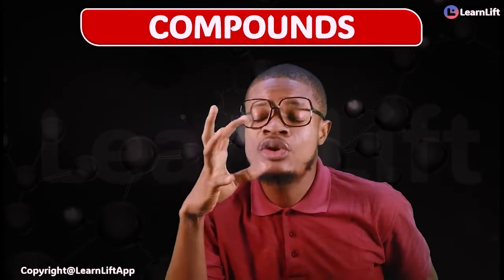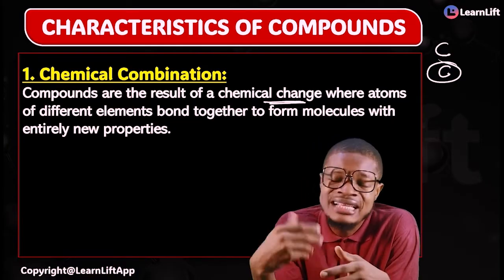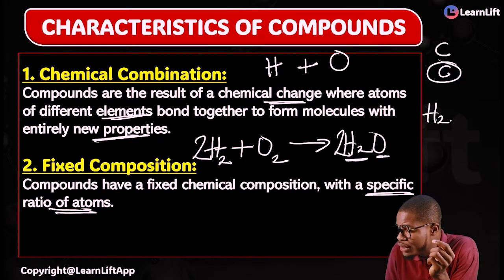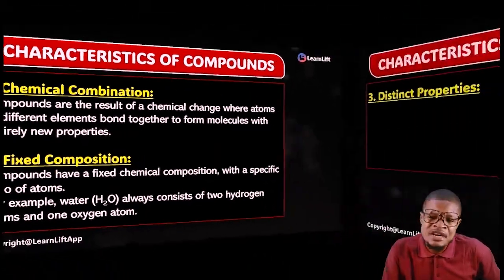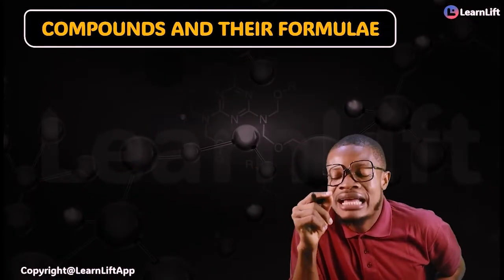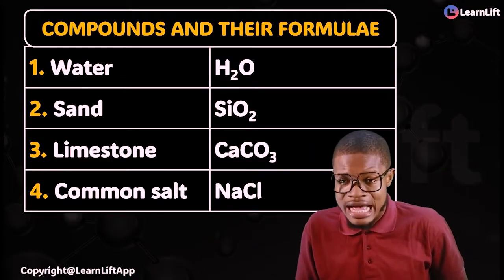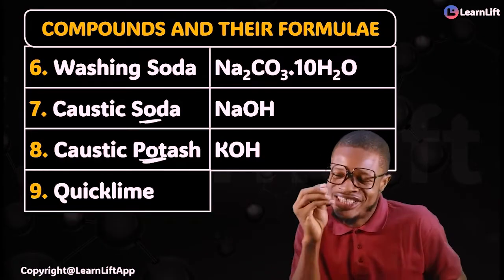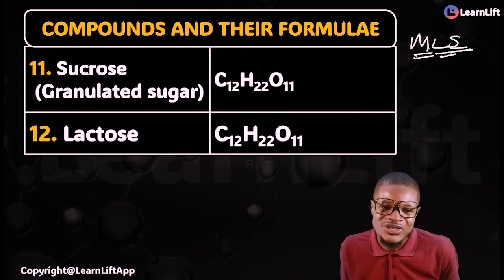ELEMENTS, COMPOUNDS AND MIXTURES PART 2 (JAMB AND WAEC 2026) (UTME 2026)